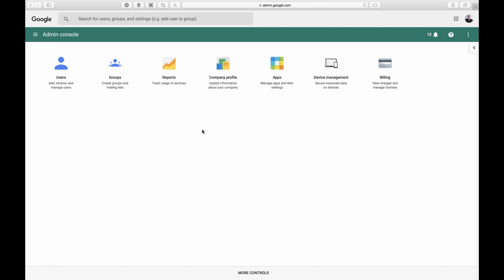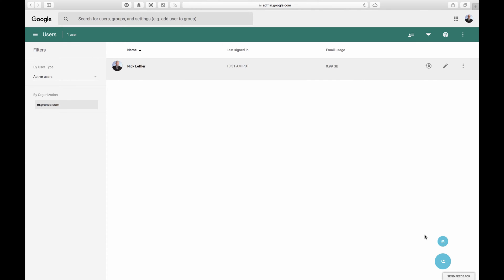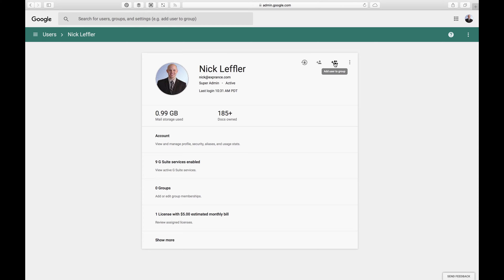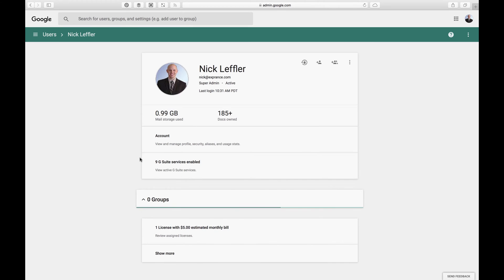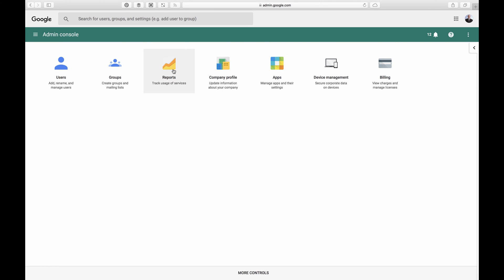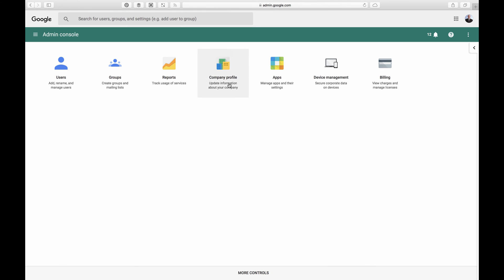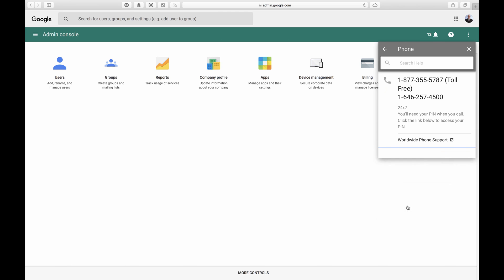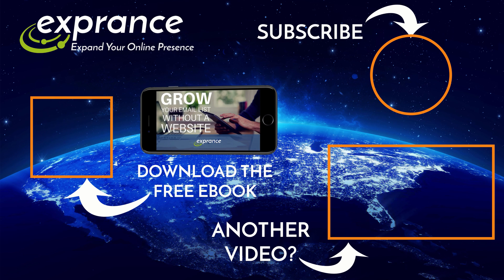Tour Google G Suite Admin Panel Branded Business Email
Get a behind the scenes tour of the Google G Suite admin panel. I cover all the main sections and how to set up many features.

I cover all the following sections: Users, Groups, Reports, Company profile, Apps, Domains, Data Migration, and more.

G Suite is a simple way your small business can look professional and grow at a reasonable price. You'll get to brand every tool that the free Google Drive offers plus it will all be behind your domain name with your logo.

First impressions are everything when it comes to your small business. Make sure your first impression speaks for your high level of professionalism and trust.

About Exprance:

The goal of Exprance is to help you expand the online presence of your small business. We help you reach new customers, build trust, and expand your industry leadership to reach new customers.

Every Monday and Thursday we publish a new blog post on The Online Presence Blog and every other week we send helpful information in The Online Presence Newsletter.

You can find us sharing interesting and helpful information on social media daily: